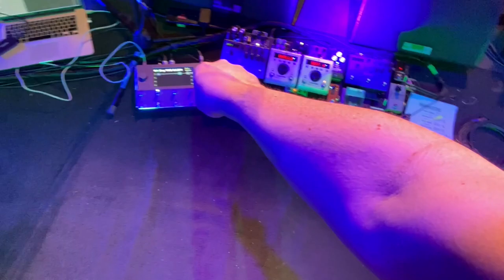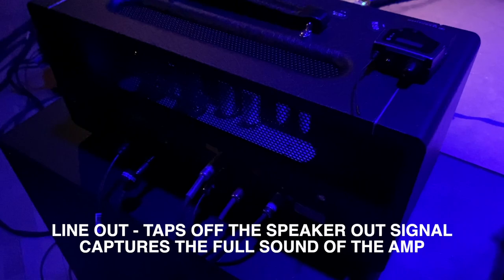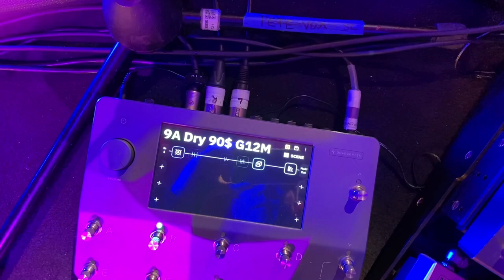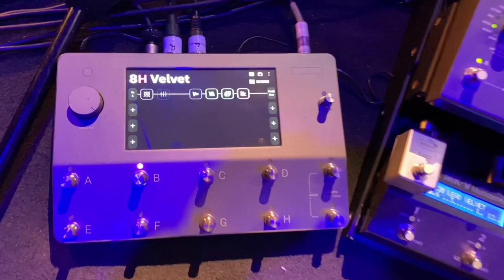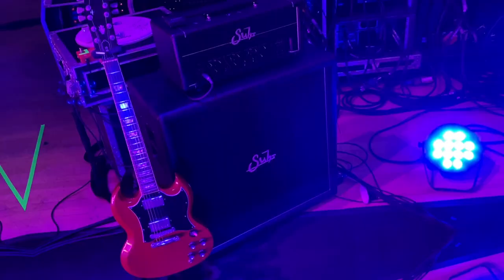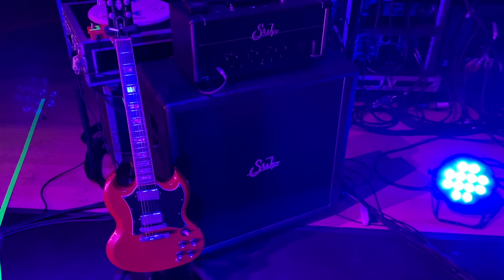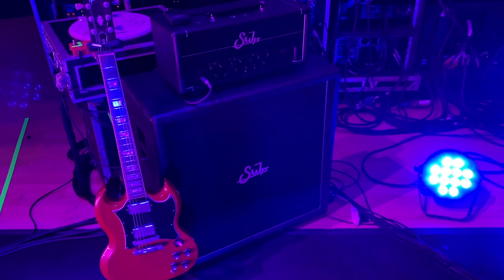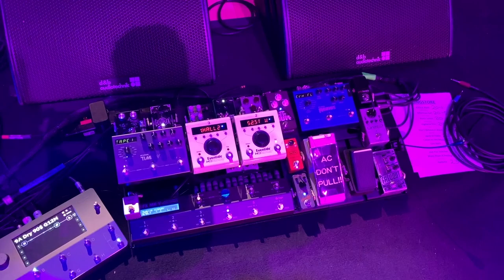USING AN AMP, AND THE NEURAL DSP QUAD CORTEX... TOGETHER!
In this video, I show y'all how i used the Neural DSP Quad Cortex and my Suhr PT15IR signature amp together on The Classic Rock Show 2022 UK tour.

Want some cool reading/progressive glasses, that don’t look like they came from the drug store?